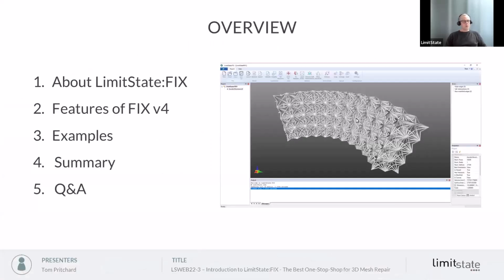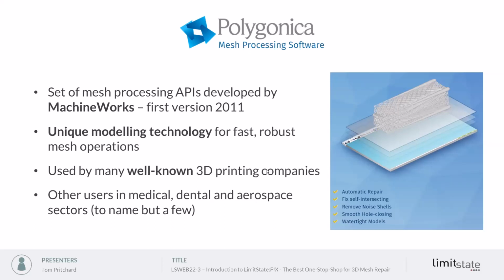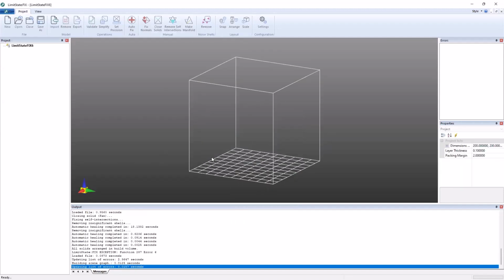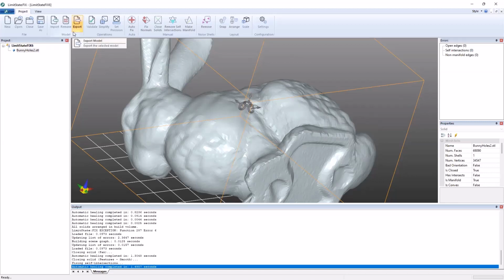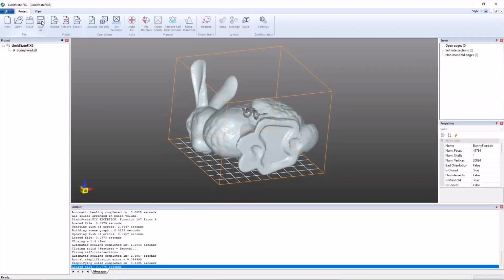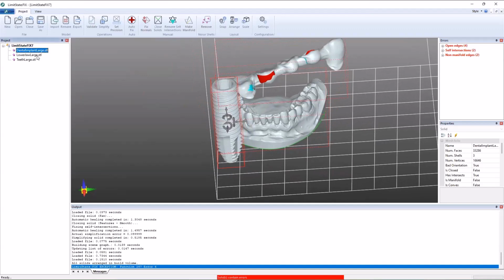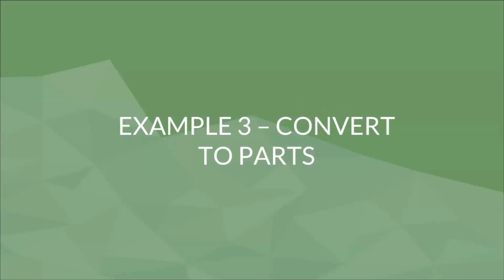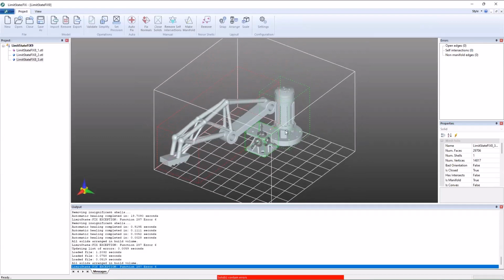LSWEB22-3 | Introduction to LimitState:FIX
LimitState:FIX takes the powerful mesh processing technology of Polygonica, developed and proven over two decades, and embeds it in an easy-to-use tool that automatically heals your 3D mesh files, ready for print or other end use. In testing, LimitState:FIX quickly identifies and fixes a wider array of mesh errors than alternative commercial and free repair tools.

The recently released v4 update sees a range of new features and enhancements to the software, not least the introduction of a multi-model interface and tools to set up models within a range of pre-defined or user-specified print platforms.

Join LimitState's Dr Tom Pritchard for an introduction to the software, where the features and benefits are outlined using a number of practical examples taken from a range of end-user industries.

CONTENTS
0:05 - Introduction
0:50 - Overview
01:15 - About LimitState:FIX
06:58 - Example 1 - Simple
16:20 - Example 2 - Multi-object
24:08 - Example 3 - Conversion to Parts
28:20 - Summary
29:02 - Q&A